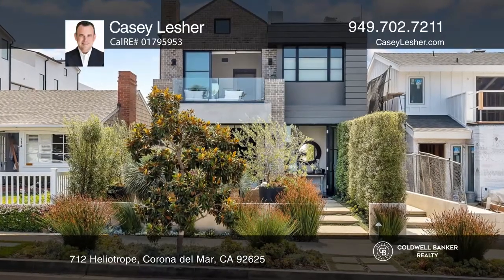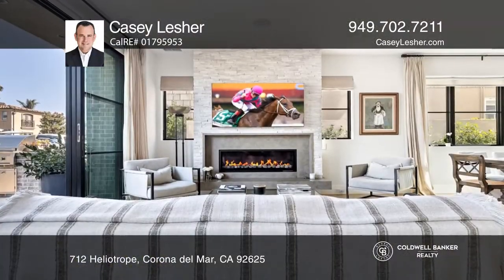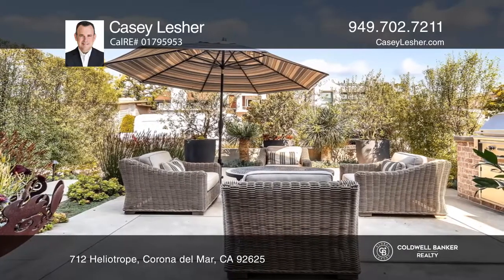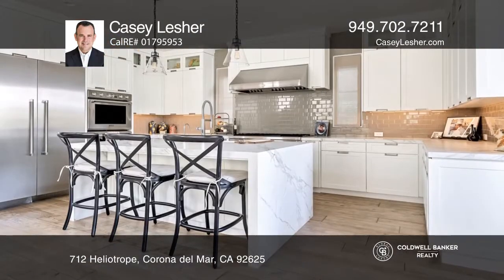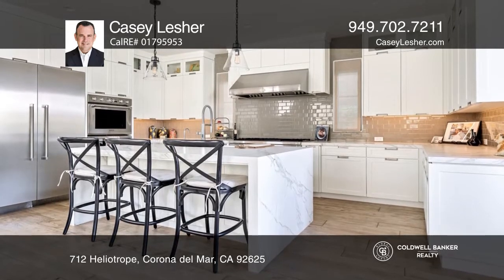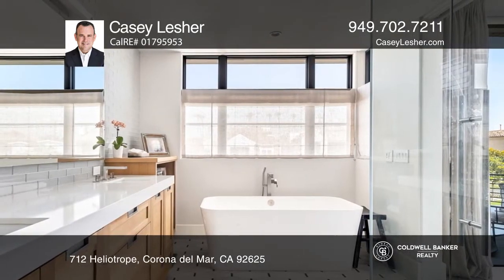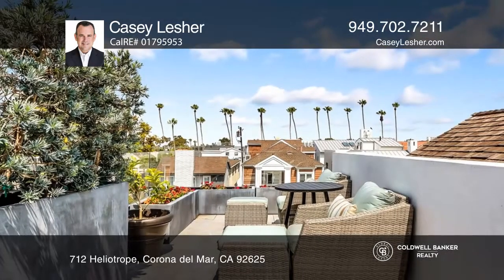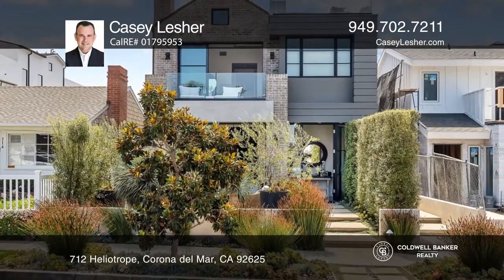712 Heliotrope Corona del Mar, CA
712 Heliotrope, Corona del Mar, CA

Cultivating design trends with magazine quality interiors and efficient exteriors. Advanced finishes and soft lines throughout the 3-bedroom home garnish the exquisite, open layout. Bifold doors sprawl across the frontage, utilizing the Corona del Mar lifestyle of the indoor/outdoor dynamic. Soaring